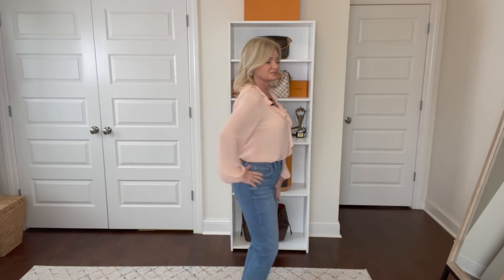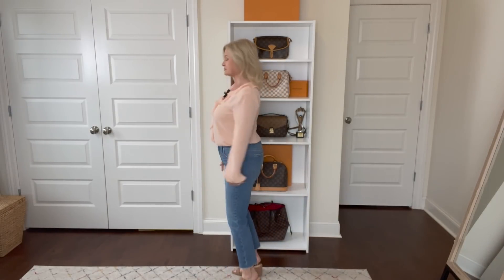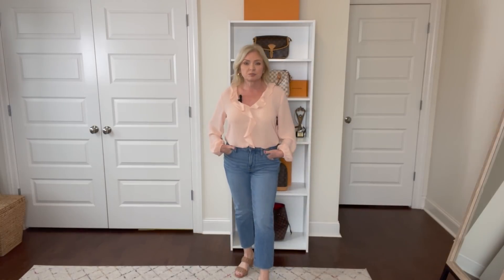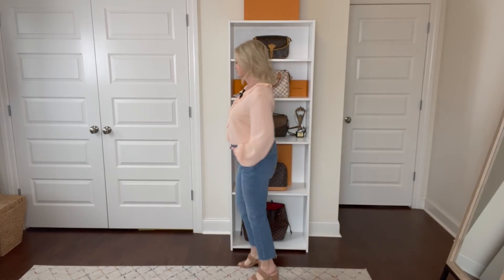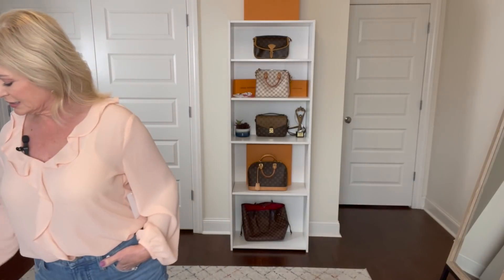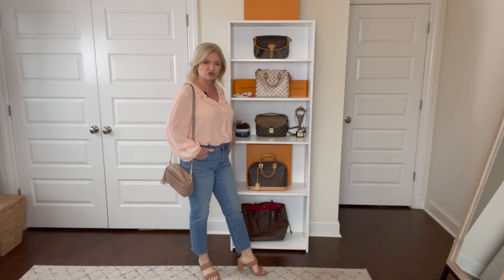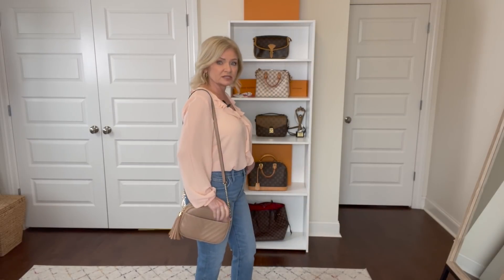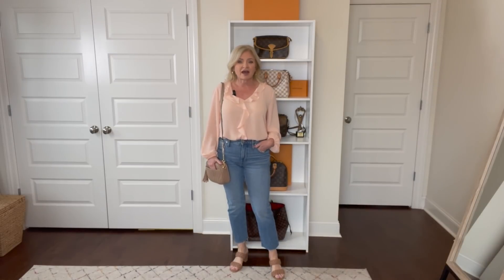NORDSTROM Haul & Try On OVER 50! / Feminine Spring Haul! / Great Prices!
Welcome to my NORDSTROM Haul & Try On OVER 50! / Feminine Spring Haul video!  I found some great basic pieces and dresses from Nordstrom in this video with great prices!

ITEMS FEATURED IN THIS VIDEO:
LOOK 1:
Madewell Jeans
Halogen Ruffle Blouse
Braided Heel Sandals
Quilted Bag

LOOK 2:
Madewell Jeans
Caslon Tee
Bow Sandals

LOOK 3:
Madewell Jeans
Halogen Cardigan
Bralette
Braided Flat Slides

LOOK 4:
Blue Dress
Strappy Heels
Quilted Black Purse

LOOK 5:
Cream/Black Dress
Strappy Heels
Quilted Black Purse

Don't forget to sign up with RAKUTEN to earn cash back at Nordstrom and all your online purchases! Sign up using my link and you'll receive a $30 bonus rebate with. your first purchase!

MY STATS:
Height 5'2"
Weight 130-ish
Bra 34DD